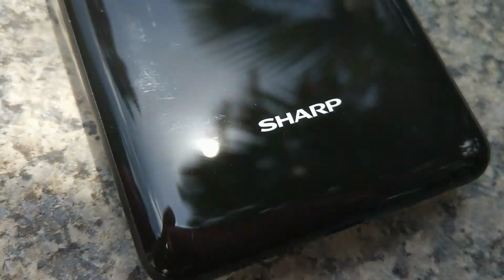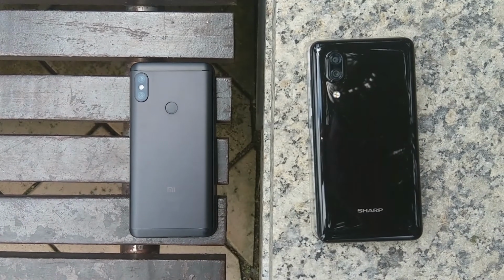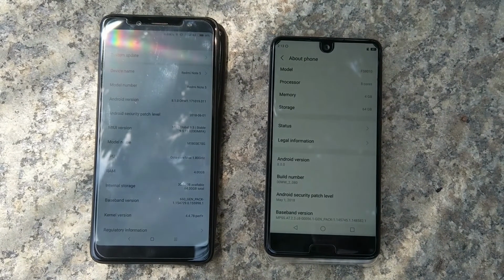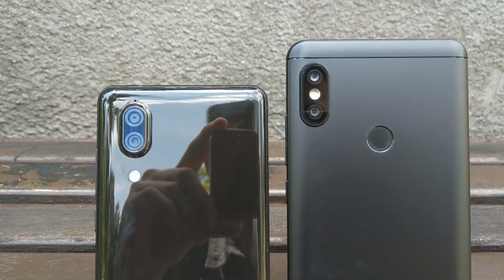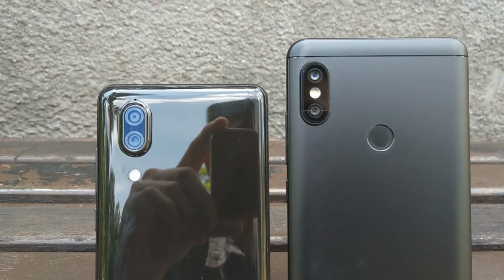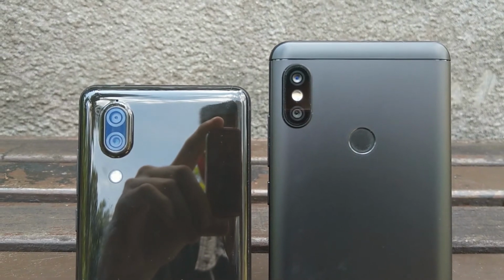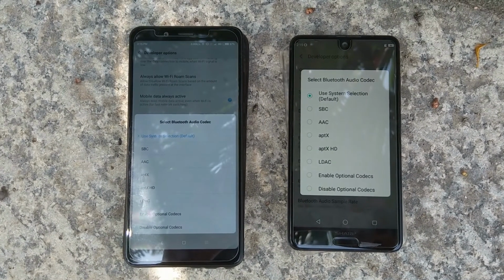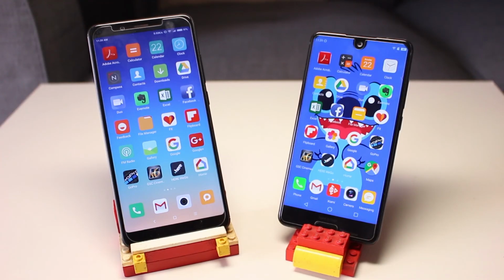Xiaomi Redmi Note 5 (Pro) vs Sharp Aquos S2 Comparison: Software Does Matter | Mister Techs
The Sharp Aquos S2 is a 2017 product but Sharp only introduced it in Malaysia market in the beginning of 2018. The sequel, Sharp Aquos S3 already available in Taiwan and China but still there are no news that it will be available for other market anytime soon. Even if Sharp Aquos S2 no longer new but it is one of the first smartphone with a notch. As for Xiaomi Redmi Note 5 (Pro), it is one of the best and worthy budget smartphone that you can find in Malaysia.